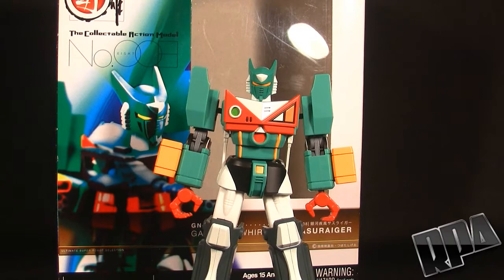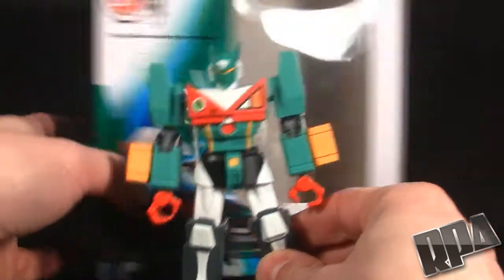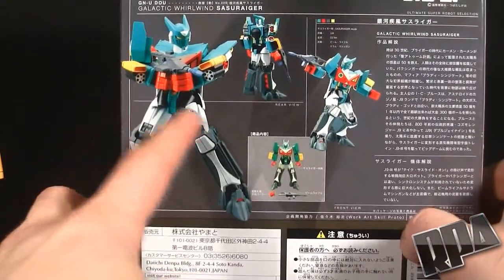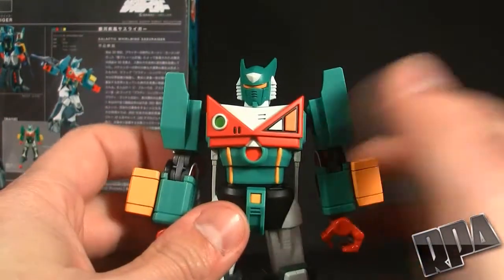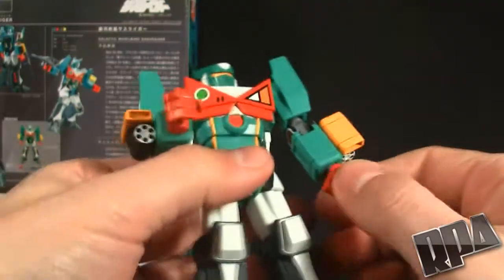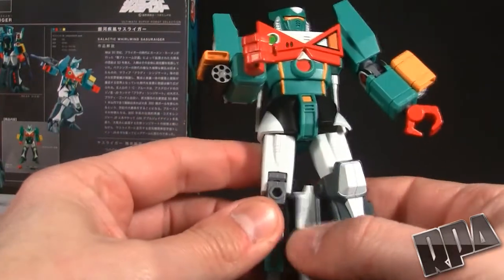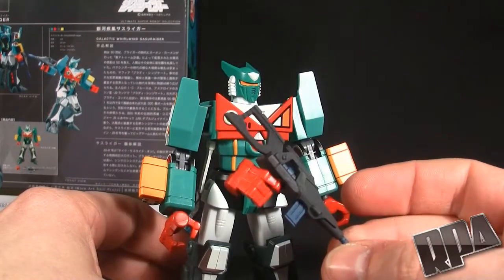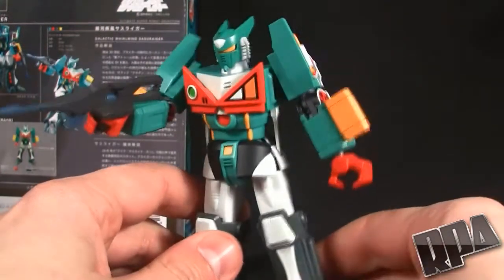Yamato GN-U DOU Galactic Whirlwind SASURAIGER robot figure review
Here's a review of an under-appreciated toy from an under-appreciated line of figures. The Yamato GN-U DOU Galactic Whirlwind SASURAIGER.

YOUTUBE: This video contains only my original content
Song: Robot March and/or HC2013
I am the owner of this material. There is no music label for this music. It was not based off of any existing song nor is it meant to sound like any song. It is simply a song I wrote for my videos.

The only content not rendered by me is the animated robot which was commissioned by be for use in my videos. for my use.

All content from beginning to end was using my own music, graphic effects, animation, photographs, material and performance unless otherwise noted.